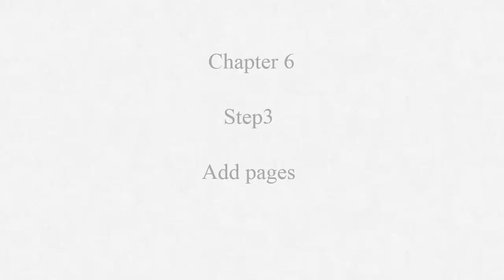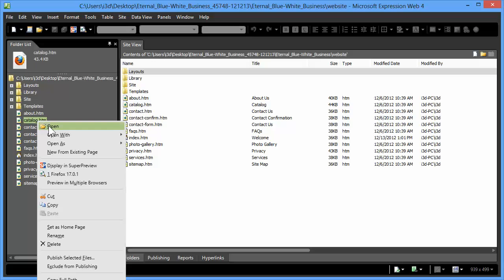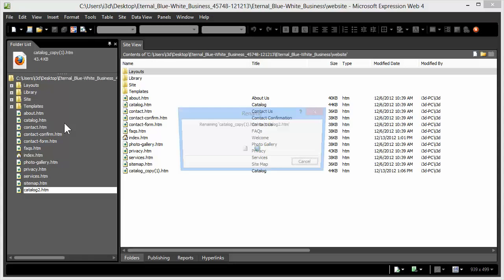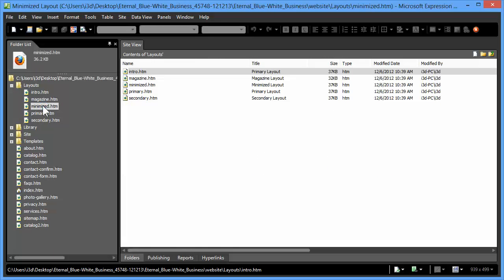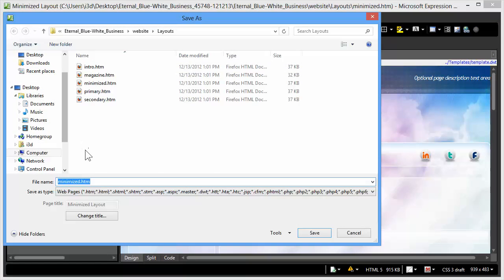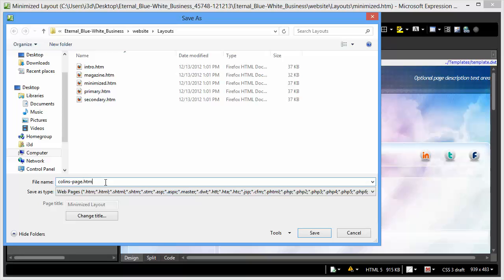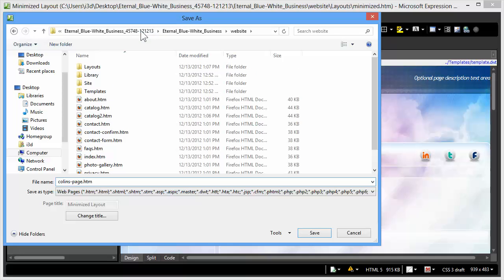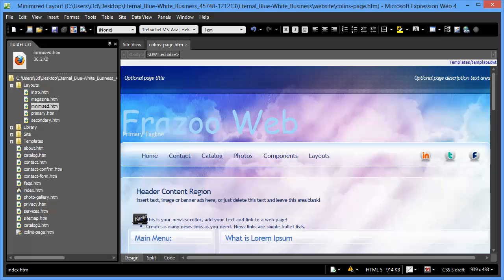vd ms chapter6 step3 add pages